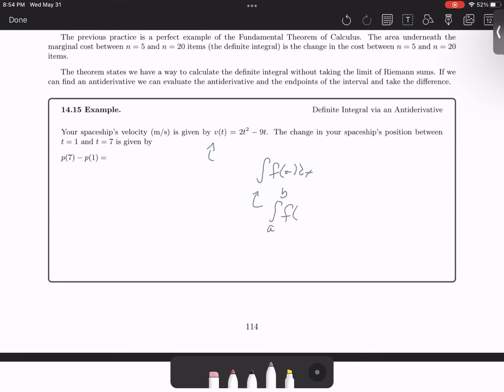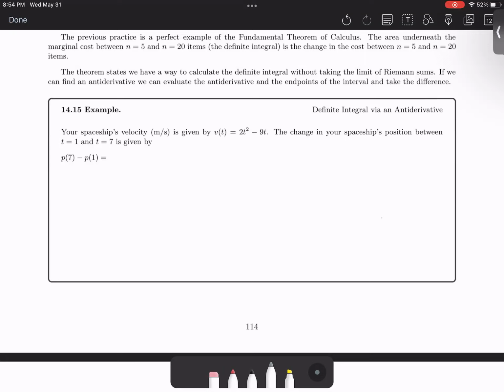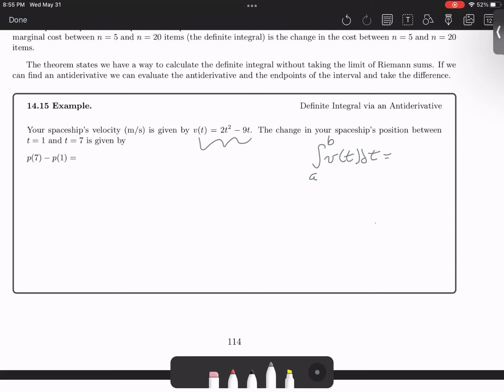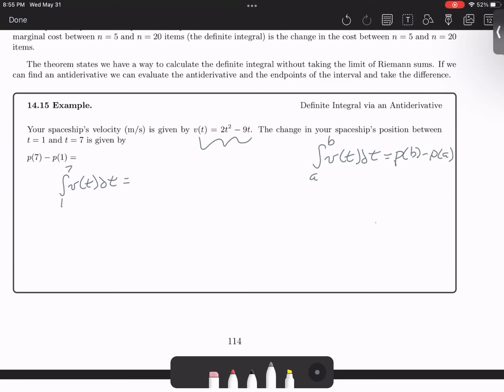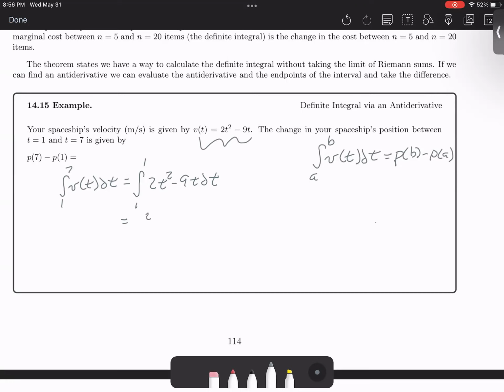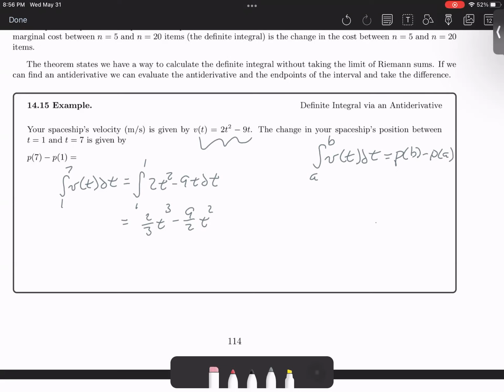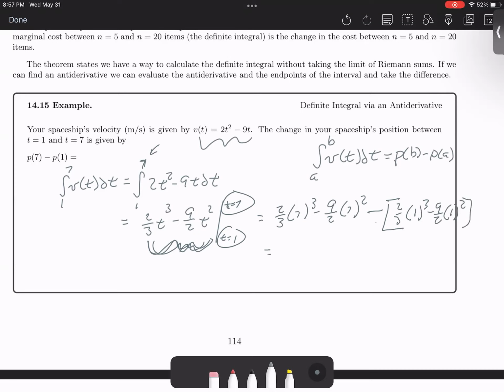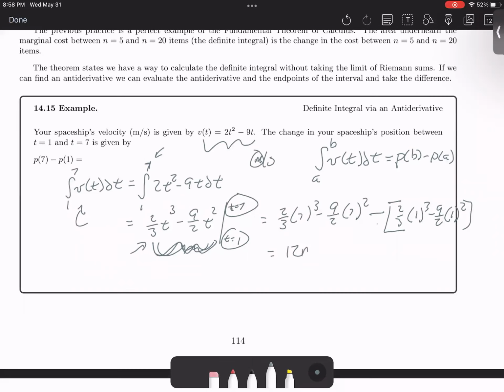Example 14.15 (Position and Velocity)